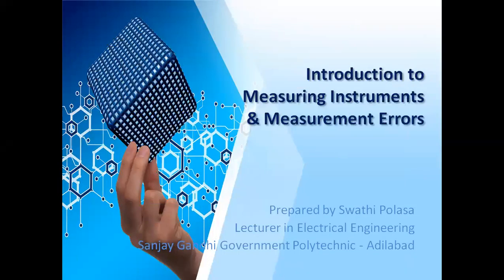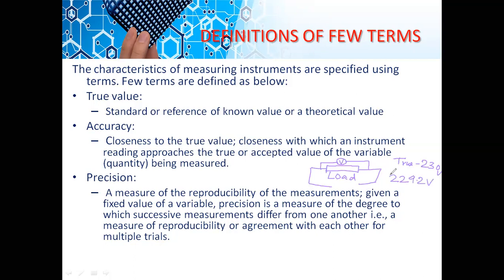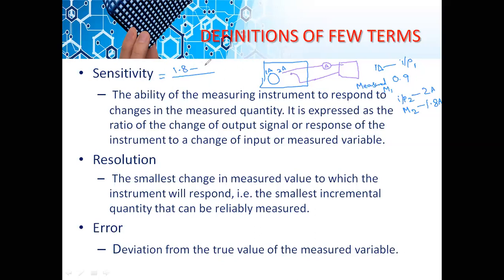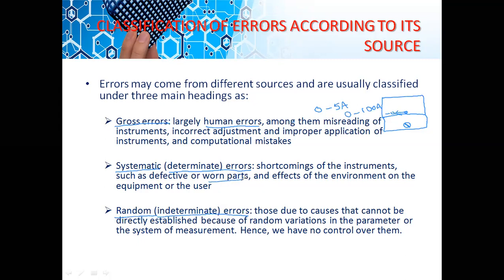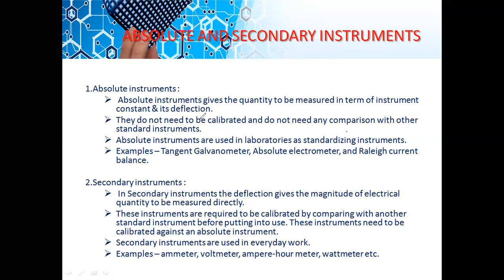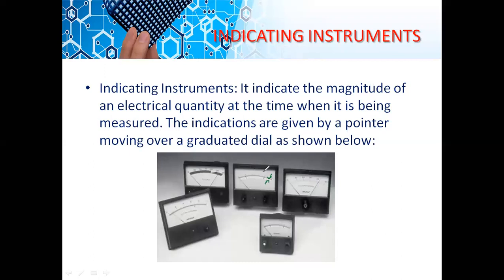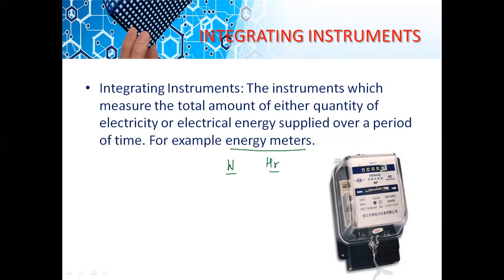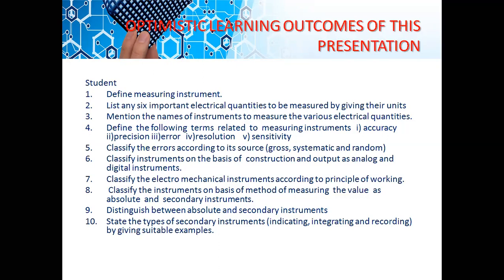Introduction to Measuring Instruments & Measurement Errors